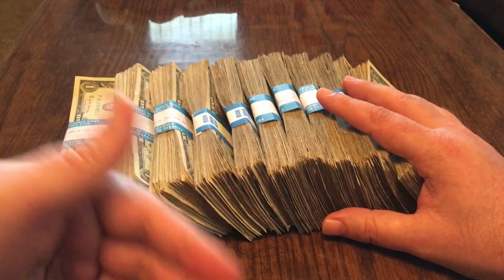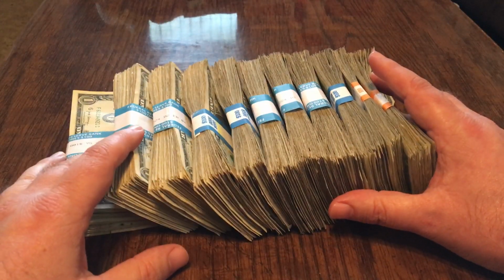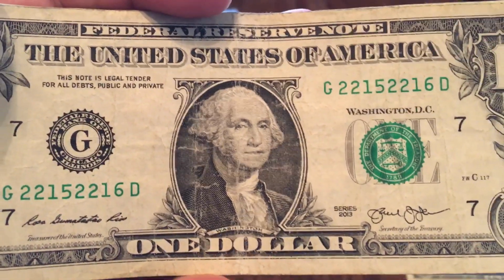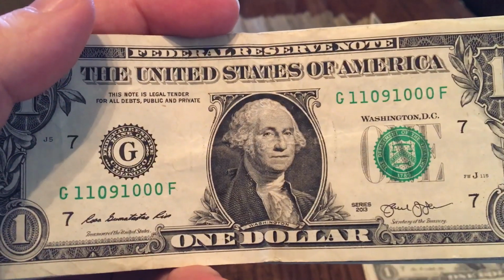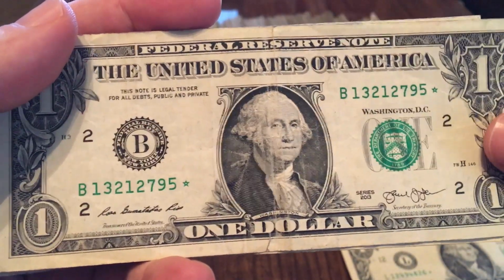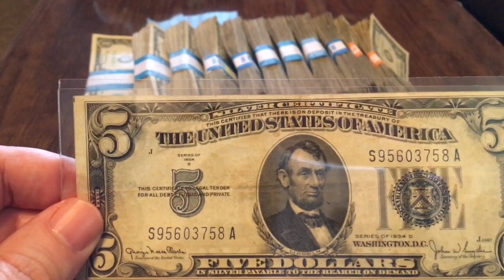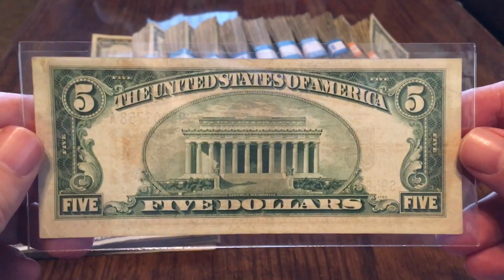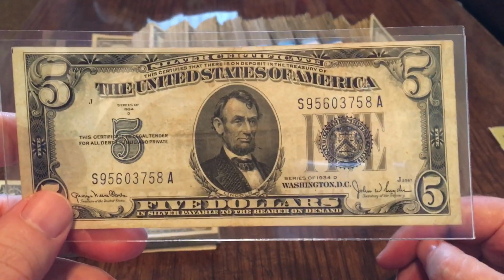1934 $5 silver certificate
Why the 1934 series is one of my favorites